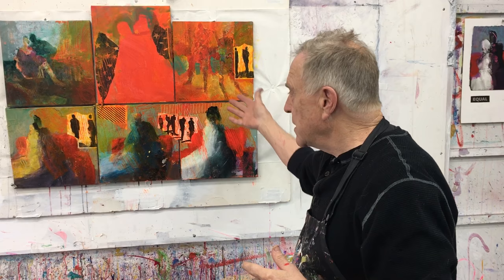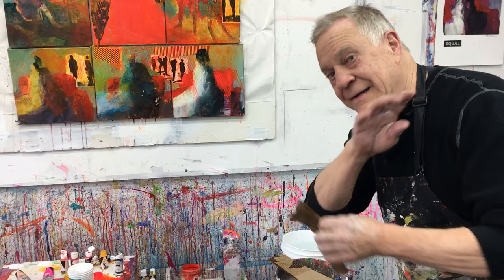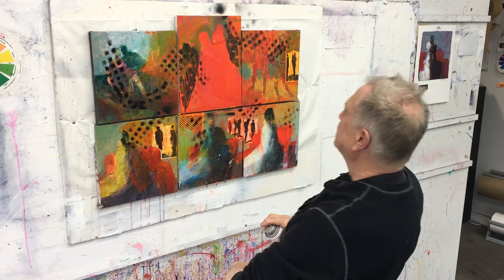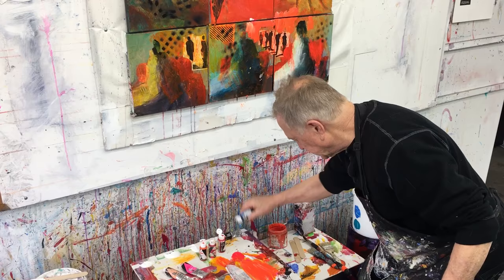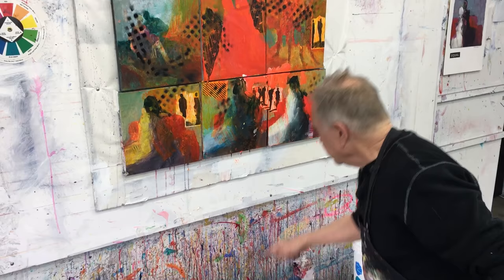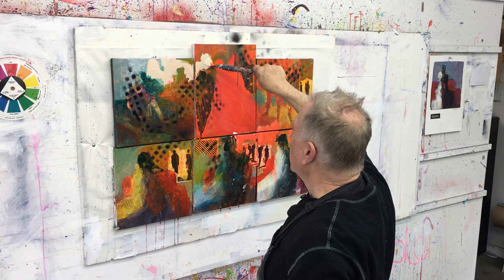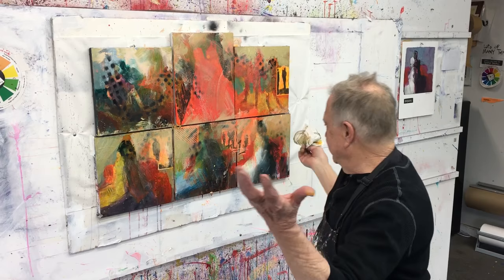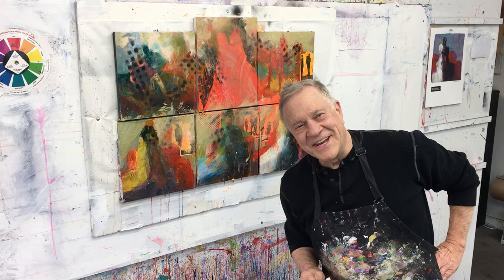BobBlast 134 - "Beyond Diptych and Triptych Painting Demonstration – part 2."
Beyond Diptych and Triptych Painting Demonstration – part 2

This week’s Blast is a continuation from last week (BobBlast #133) - where I am working on a multiple-panel painting. You recall that four or more paintings is called a Polyptych.

As explained in previous BobBlasts, I name the painting first… it keeps me focused on a clear message and a clear sense of purpose. This series is about EQUALITY. The image is of figures with mixed nationalities. I start loose initially and keep it abstract while I layer paint and collage.

But now - in Part 2 of my painting demo, I paint towards creating an image that is new for me, while exploring the surprises. This part is where I prefer to jump off the cliff and paint dangerously and intuitively. Not to make a pretty picture, but to make a new experience.
Just as importantly, my paintings are not only what they feel like… but what it feels like making them.